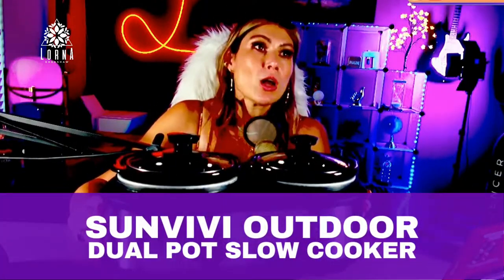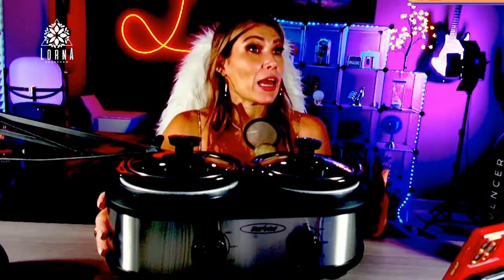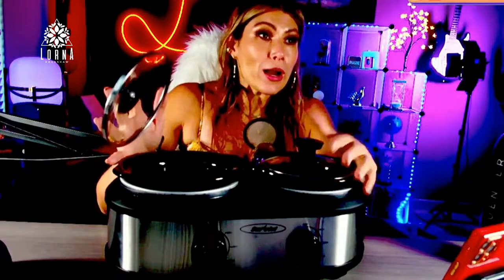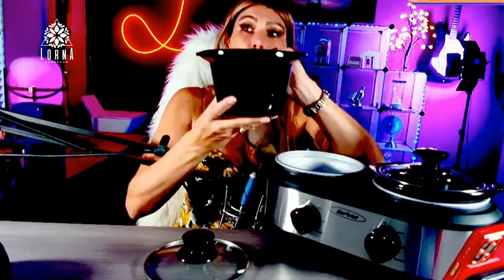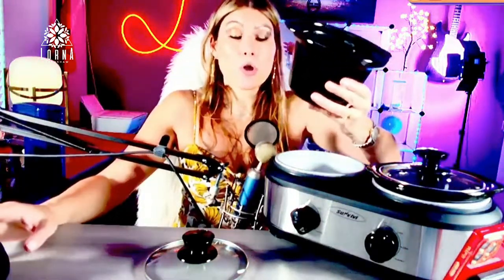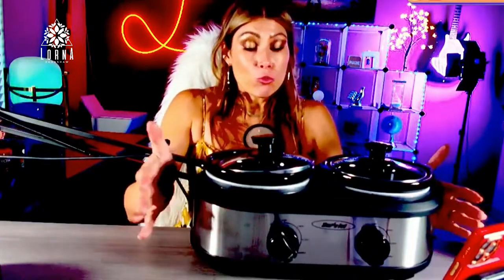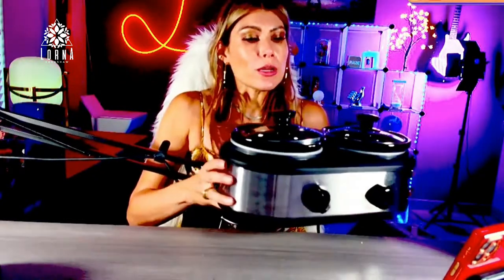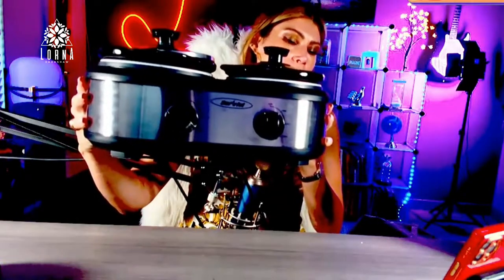SUNVIVI OUTDOOR Dual Pot Slow Cooker Review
SUNVIVI OUTDOOR Dual Pot Slow Cooker live video review by A-List Amazon Influencer and Singer-songwriter Lorna.

Dual Pot Slow Cooker Buffet Server 2 Pot Small Mini Crock Food Warmer, 2-Section 1.25-Quart Oval Slow Cooker Buffet Food Warmer Adjustable Temp Lid Rests Stainless Steel